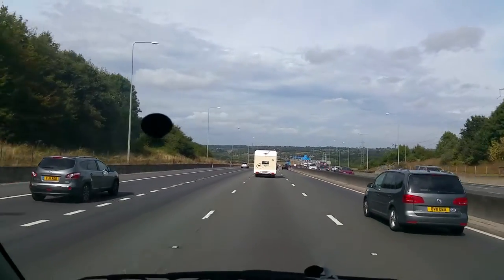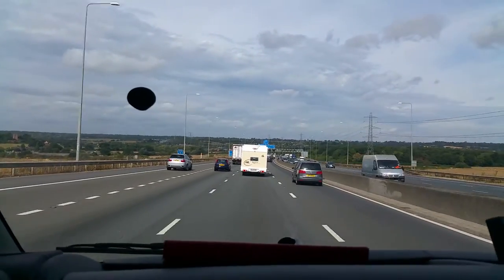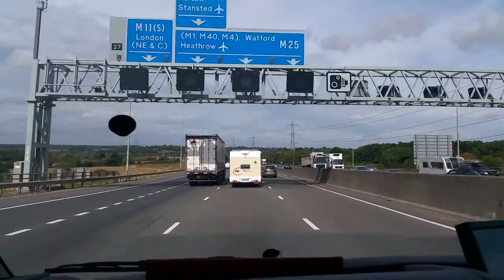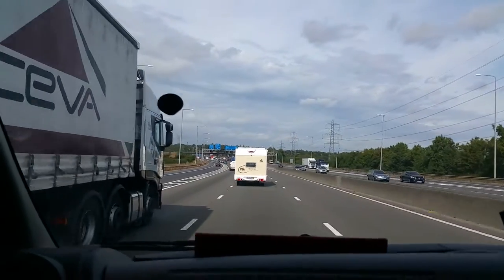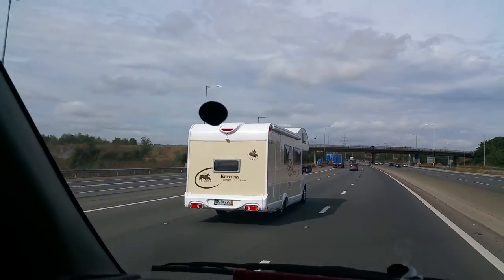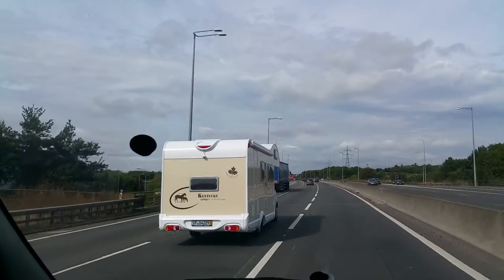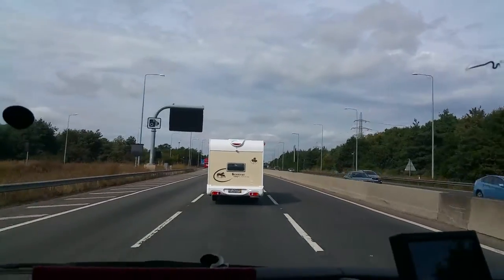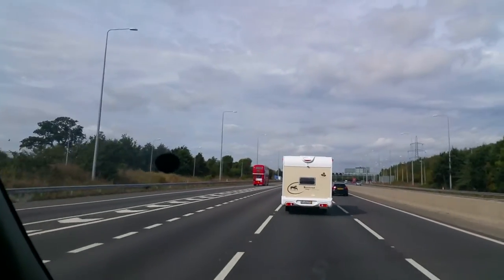Kentucky k-line CD Motorhome test drive